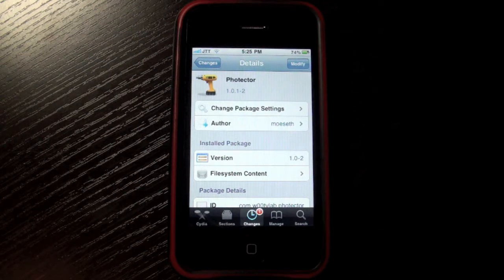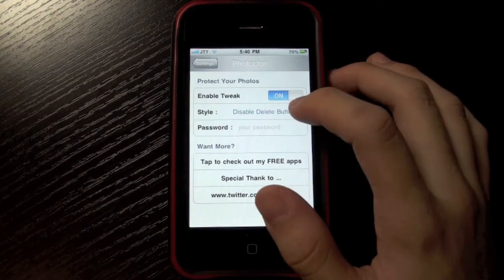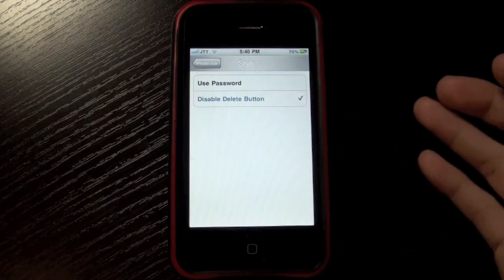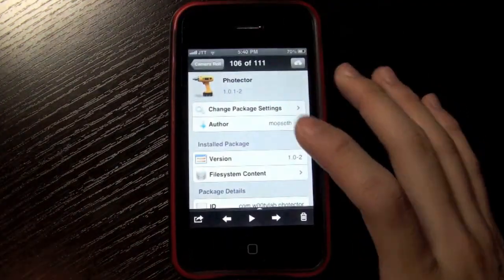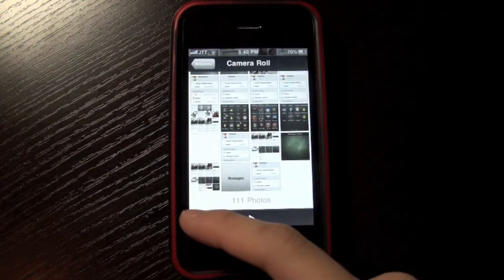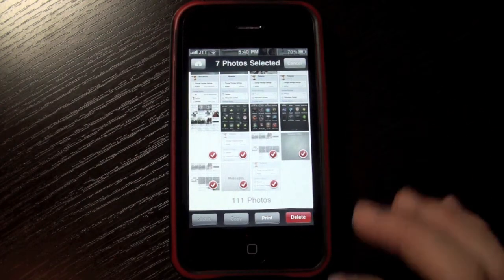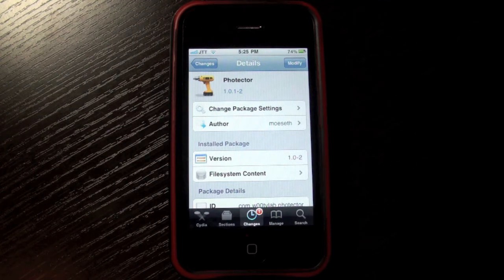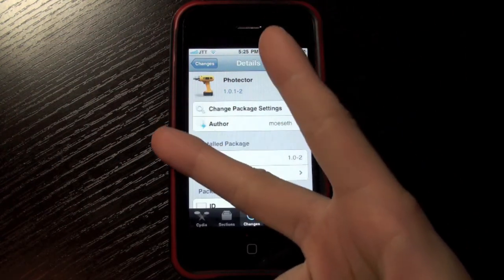Protect your Photos with PHOTECTOR FREE Cydia Tweak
Photector allows you to protect your photos from being deleted, by password protecting them or simply disabling the function of the delete key

Free in the bigboss repo